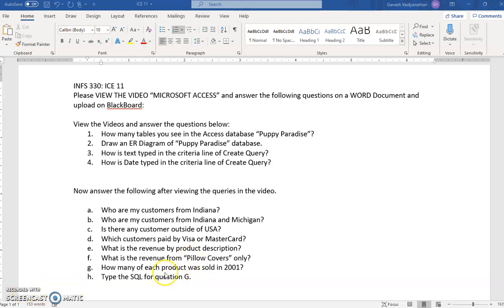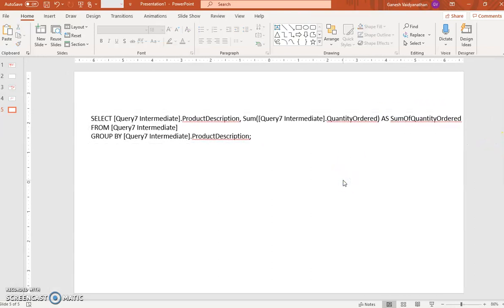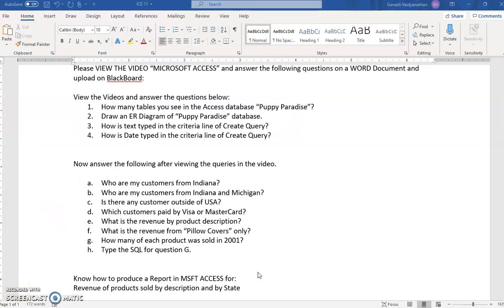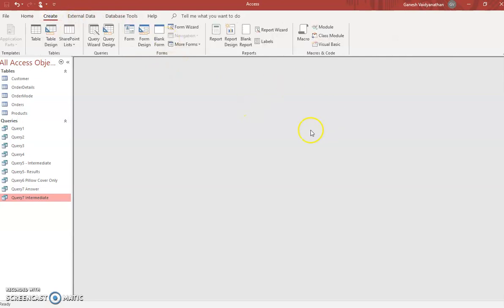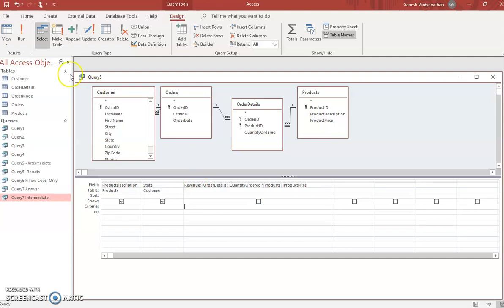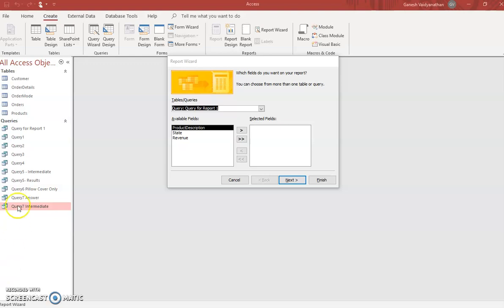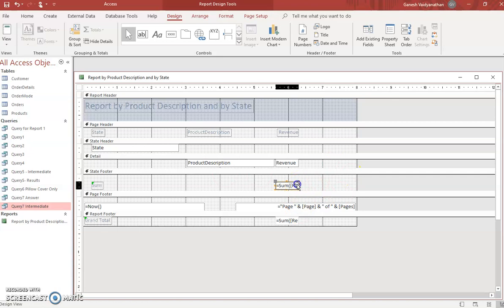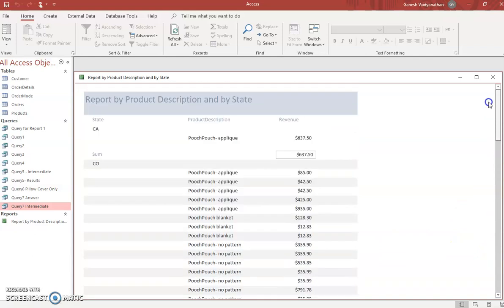SQL and Report